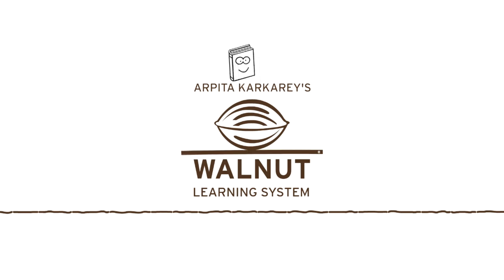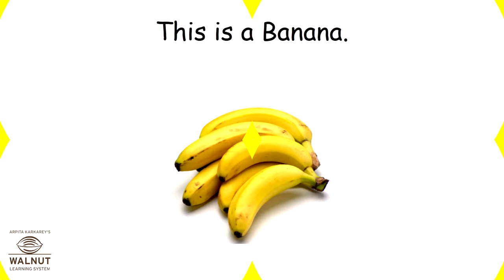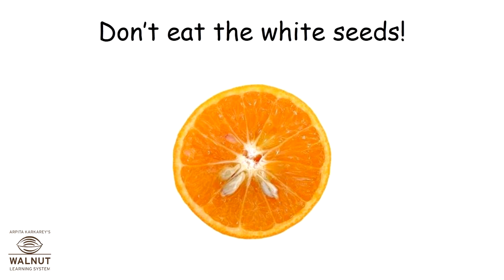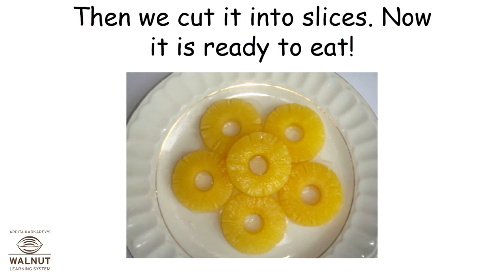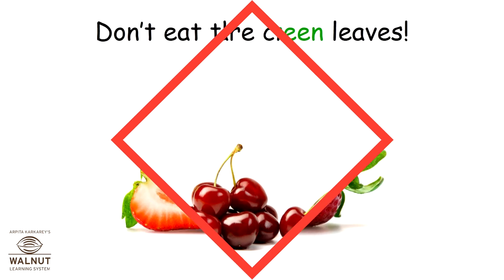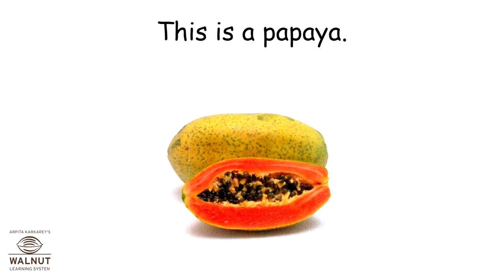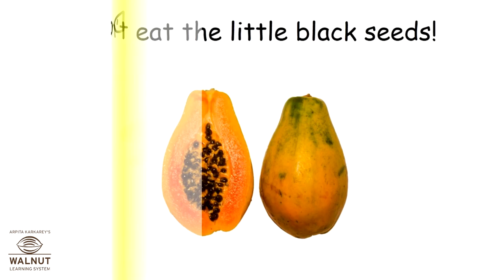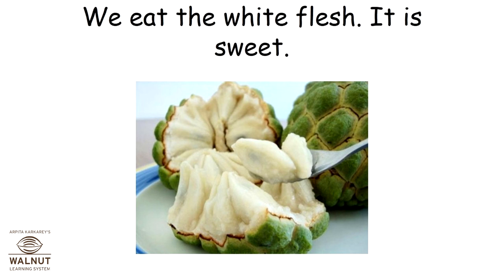Jr KG - MyWorld - Fruits - Fruits we eat